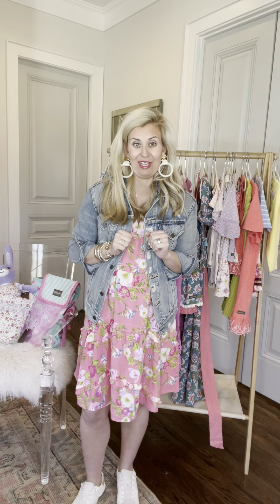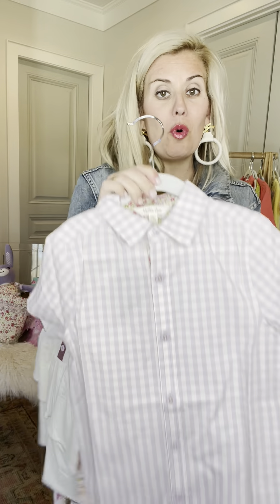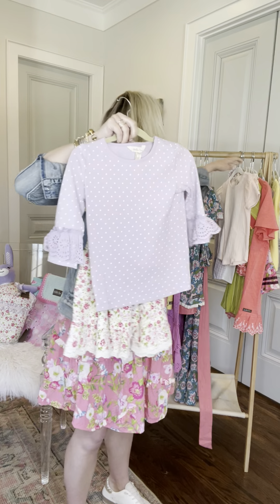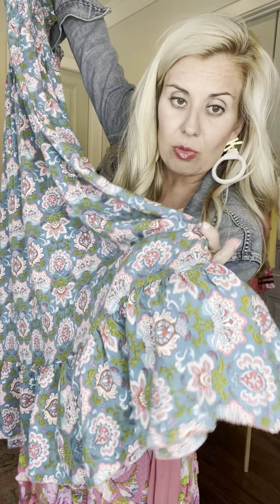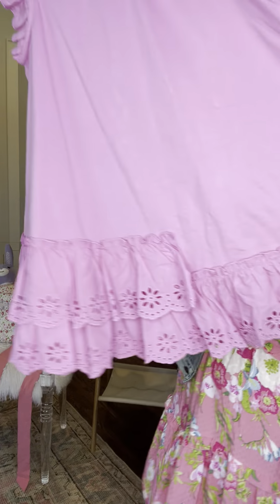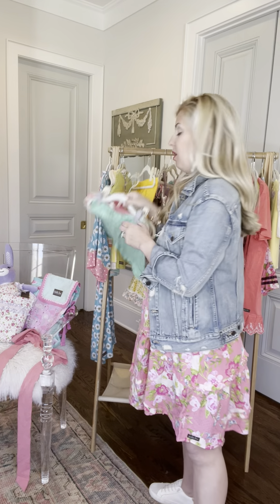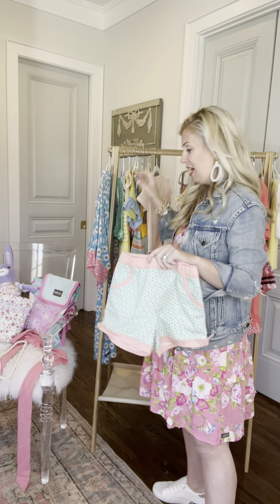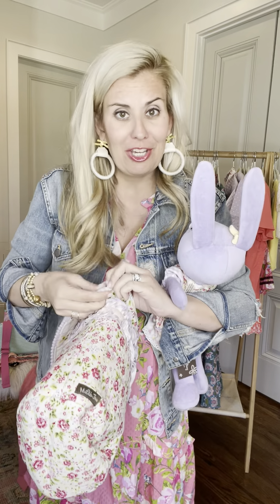Dresses and more… family sets or mix and match!